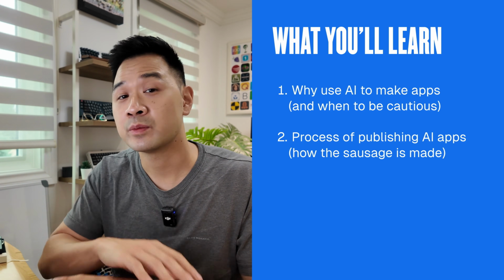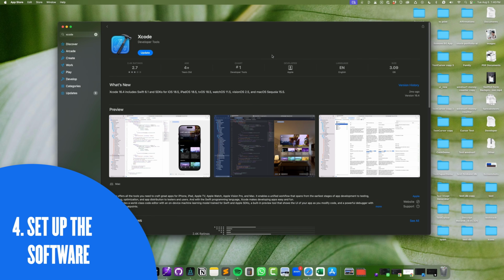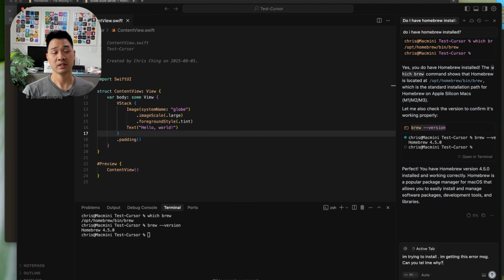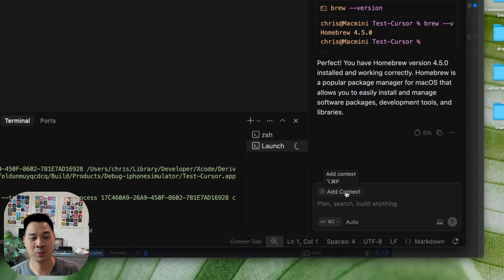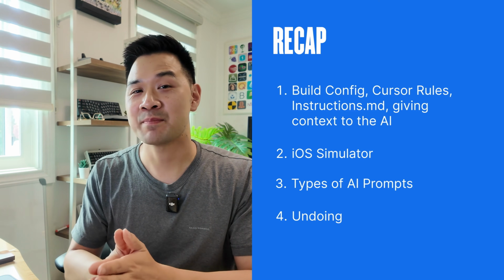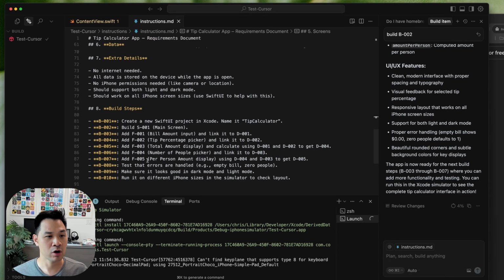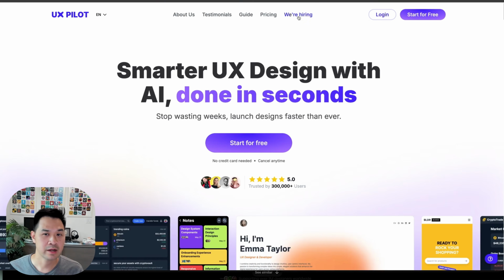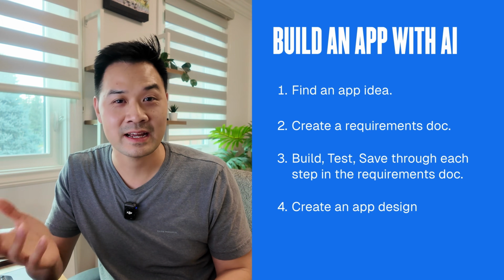How to Build an App with AI using Cursor - (FULL TUTORIAL)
Want to build an app using AI—even if you’ve never written a line of code?

In this video series, I’ll show you how to use tools like Cursor and AI assistants to bring your app idea to life, step-by-step. Whether you’re a complete beginner or just curious about what’s possible with AI, this is for you.

By the end of this series, you'll know how to build an app with AI—from idea to App Store.

This is the same process we used to launch our own app, Daily Parent, now live in the App Store. And you can follow the exact steps too.

👇 Start watching now and bring your app idea to life.

Timestamps:
0:00 Intro
1:23 Why Use AI to Make Apps
3:57 The Process of Publishing an App
6:19 What You Need to Get Started
8:25 Set Up the Software
26:29 Starting a New Project
36:48 AI Prompting Guide
53:34 AI App Build Demo
1:12:42 Generating App Designs with AI
1:25:52 How to Find App Ideas

💡 Join the waitlist for my new app builder community launching in September

If this series is helping you, drop a comment and let me know what app idea you’re working on—I’d love to hear about it!